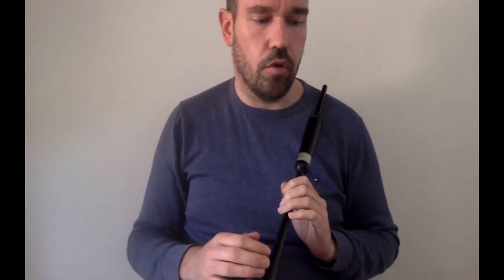Rocking the Baby